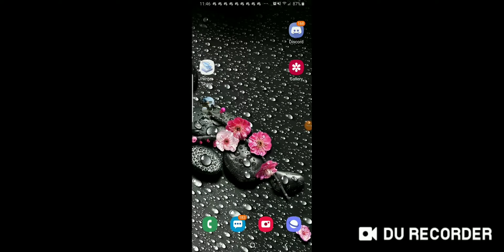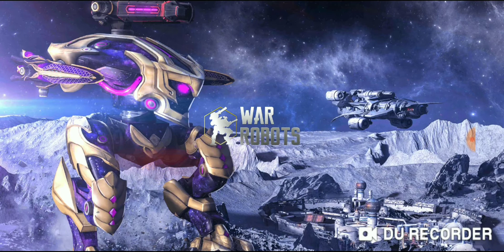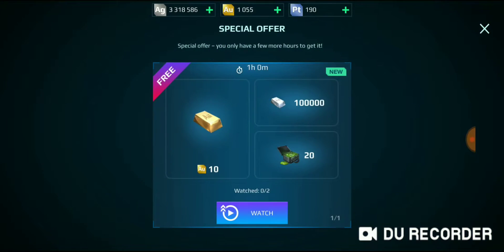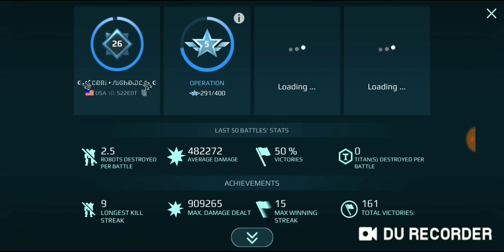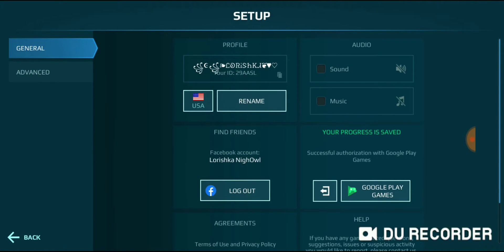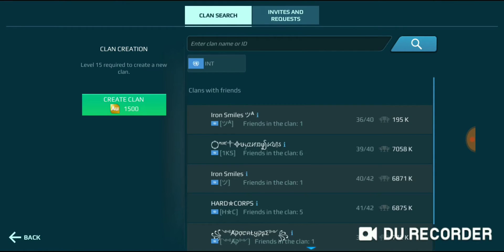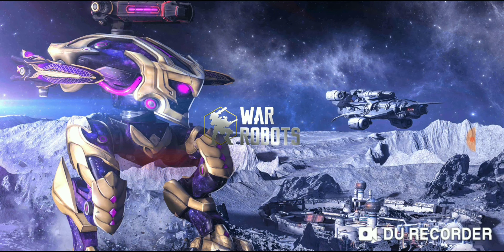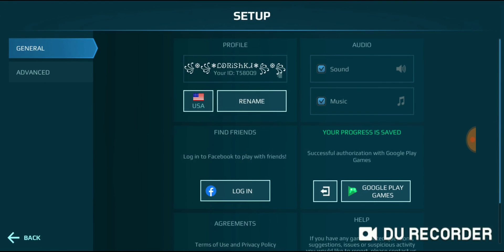War Robots, How to switch between multiple accounts on Android.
Hello, This is Lorishka from Sinister Sages. Here  is a video showing you how to switch between multiple War Robot accounts easily on the same android device. You have to make a new gmail address for every new account you wish to create. So please keep that in mind. I also tell you how to connect to Facebook if you are getting errors or having difficulty.
May you all have a lovely Day~